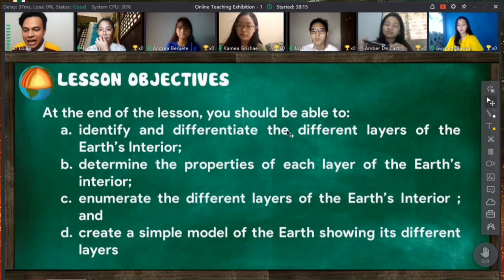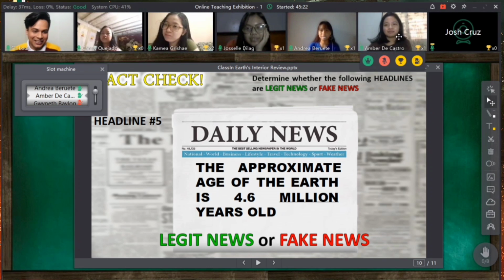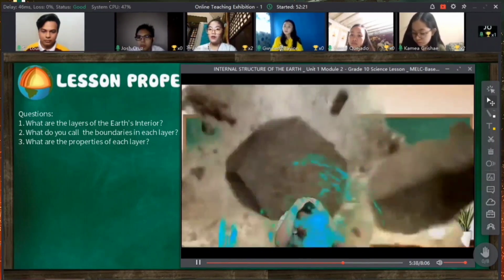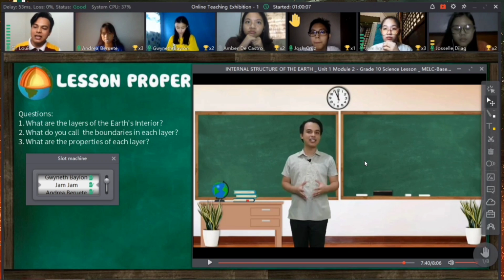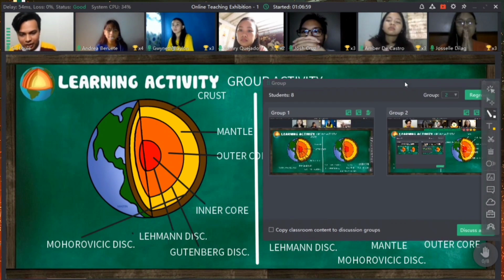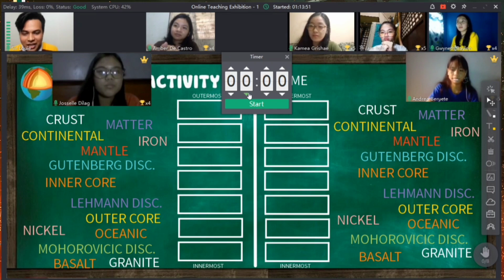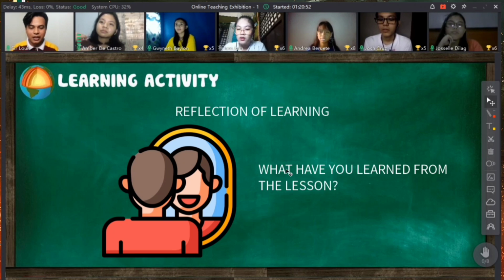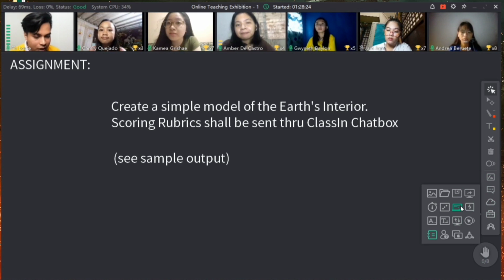CLASSIN PHILIPPINE ONLINE TEACHING EXHIBITION OFFICIAL ENTRY | LESSON ID 131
VOTE THIS ENTRY NOW:
You can cast your votes to my entry in this

You can cast maximum of 10 votes per day! 🥰